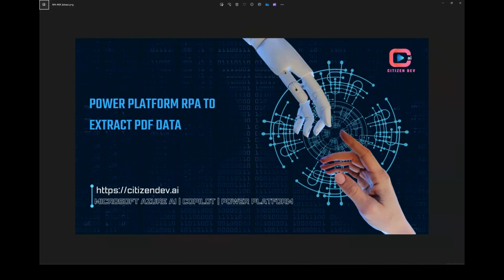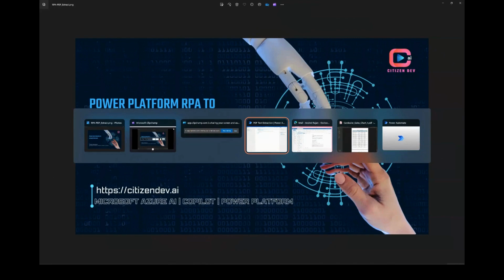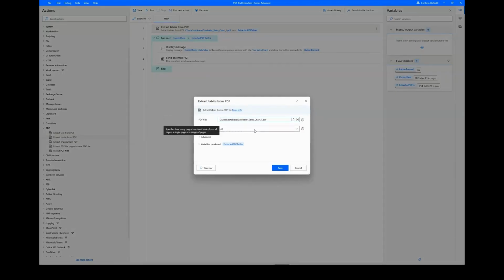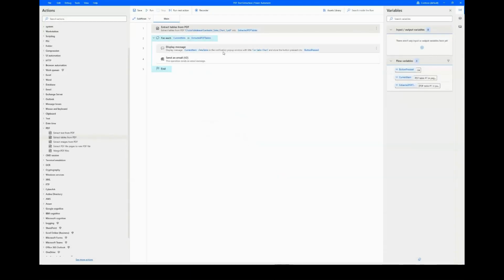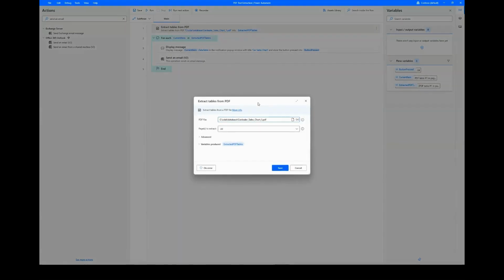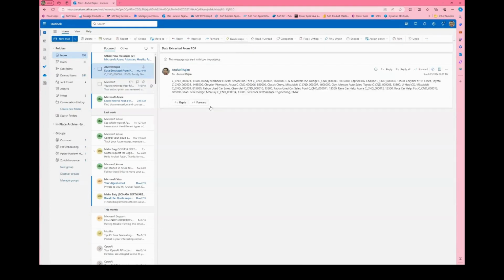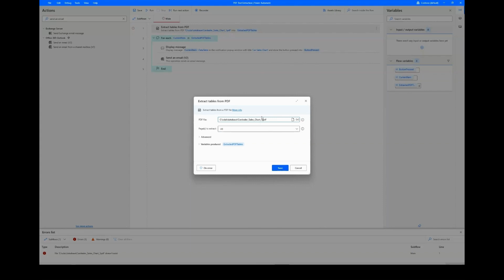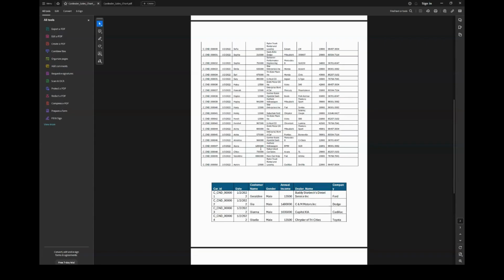RPA - Power Automate Desktop. PDF Table Data Extraction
Automate PDF table data extraction and send email to users